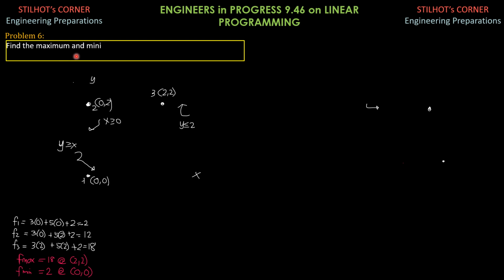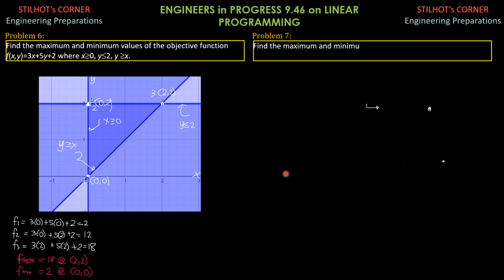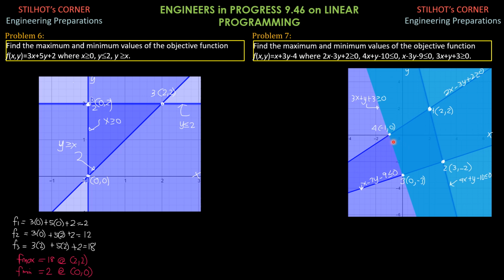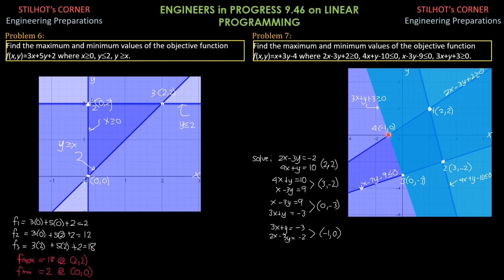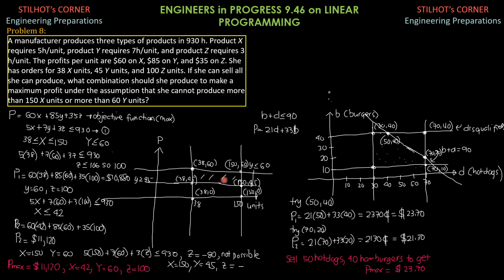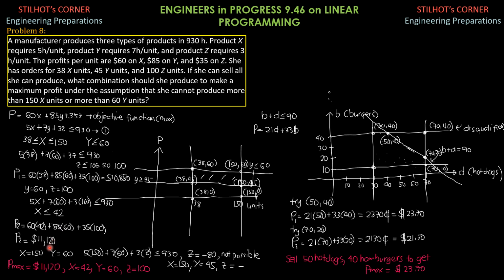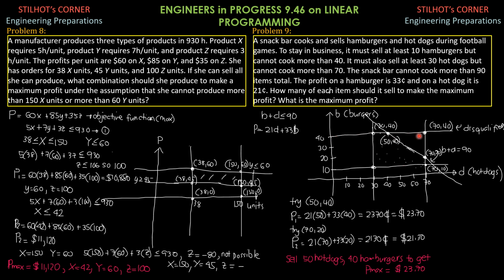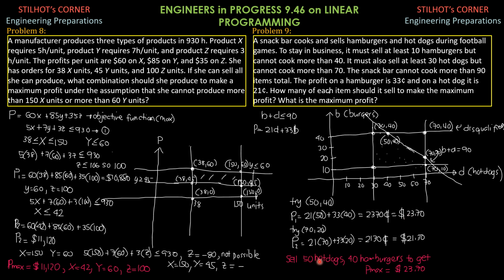LINEAR PROGRAMMING, ENGINEERS in PROGRESS 9.46